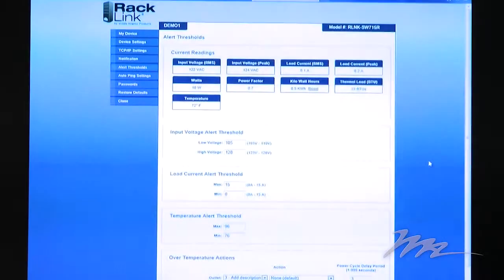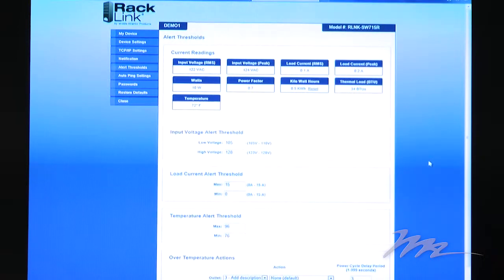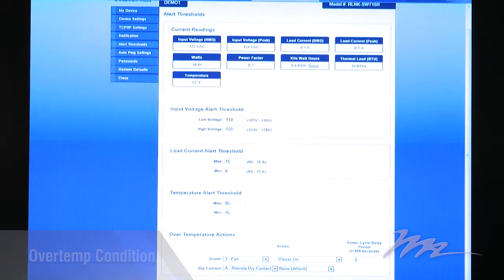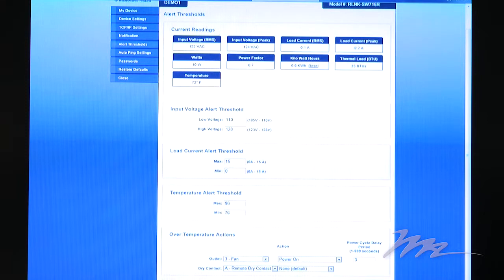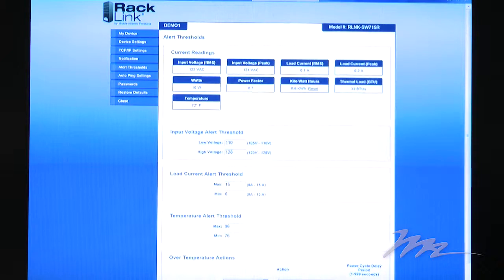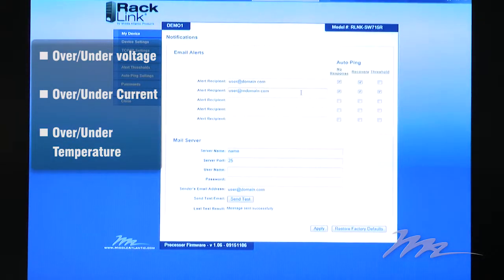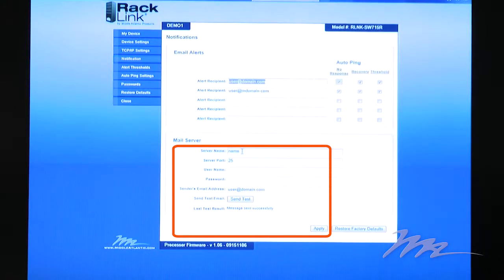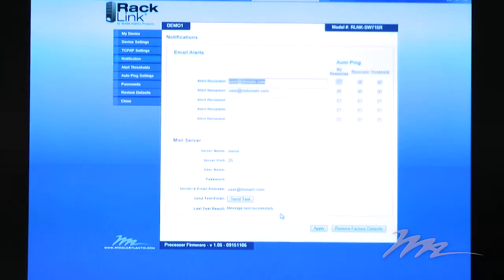RackLink(TM) - Alert Thresholds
Here is how to set and alert threshold in RackLink and what appropriate action should be taken.